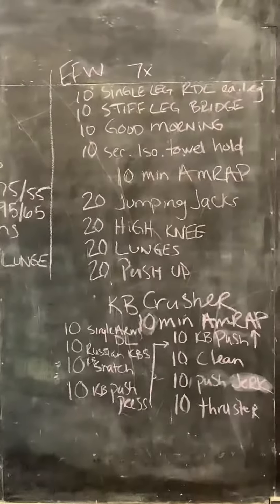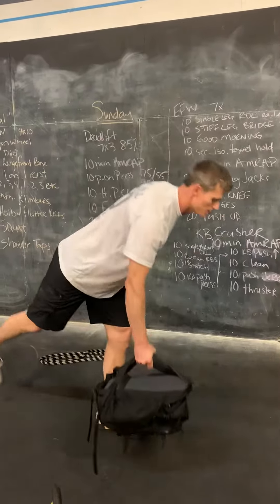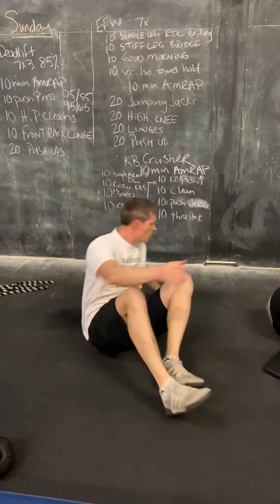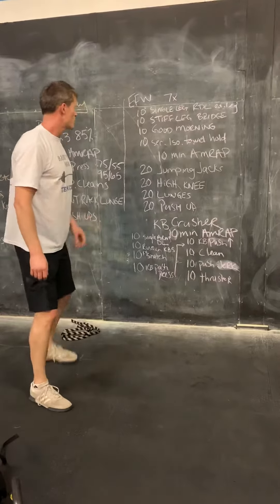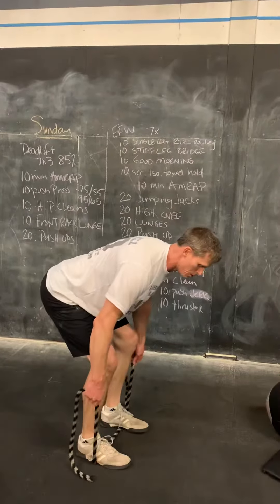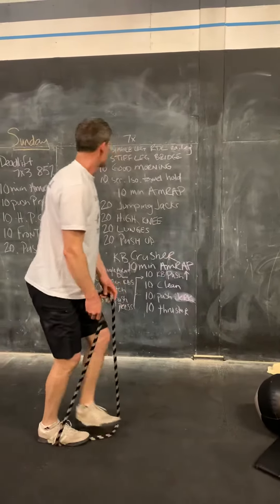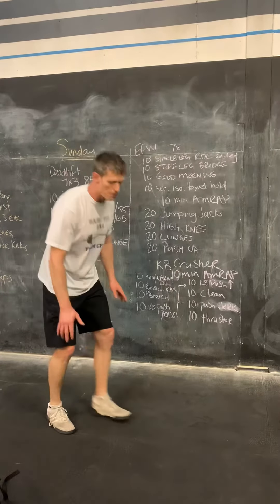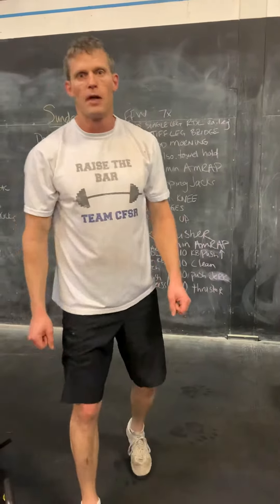Sunday EFW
Equipment free WOD